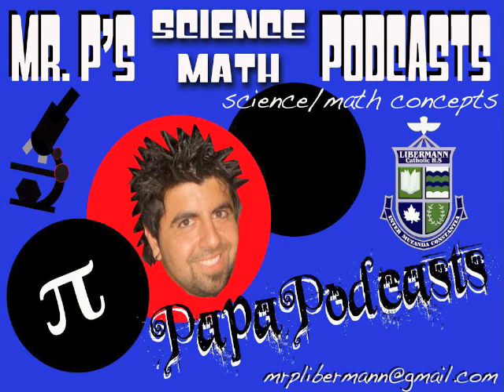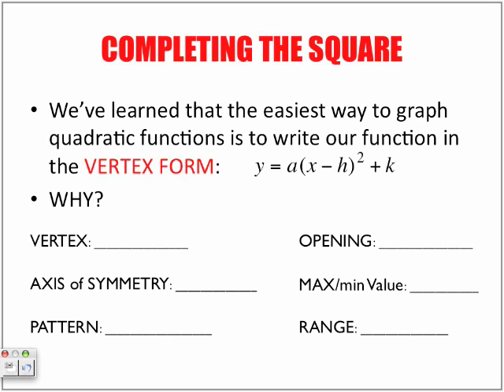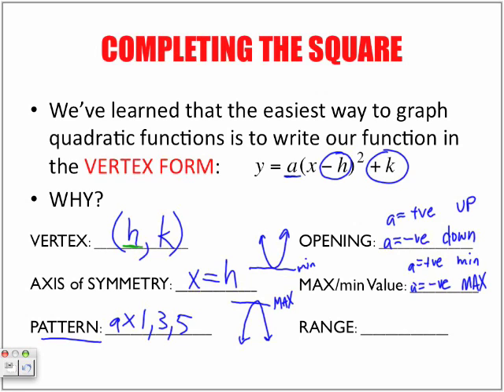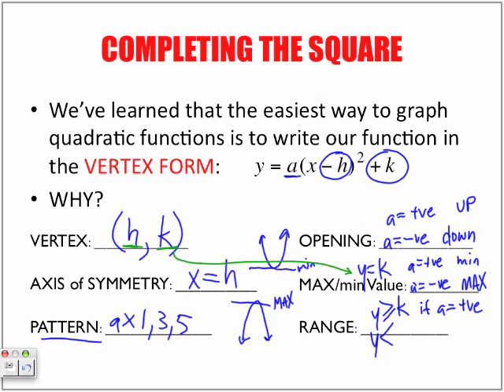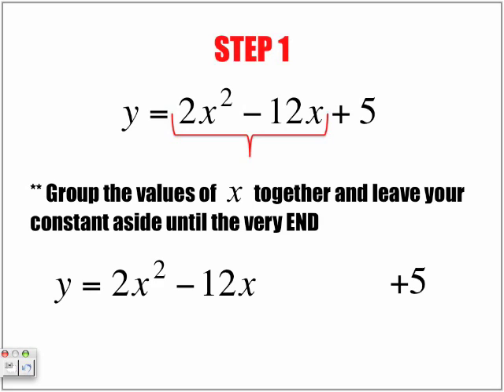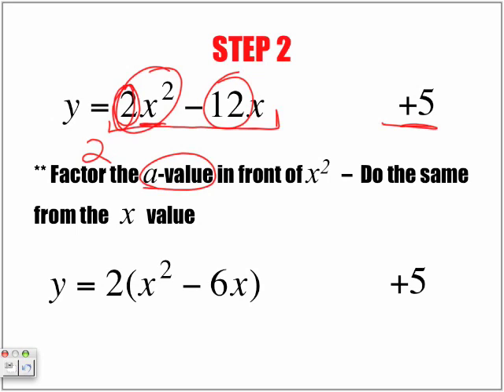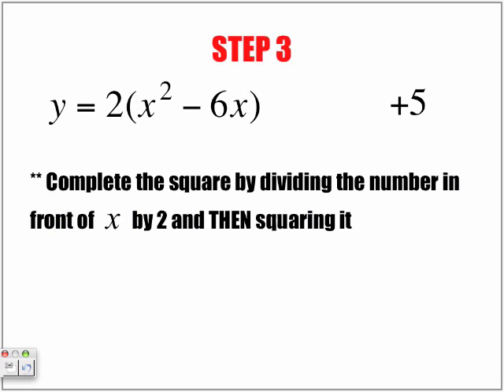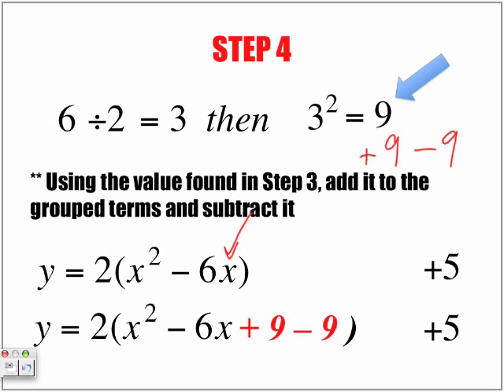Steps to Completing the Square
The following looks at the Step by Step process to completing the square for quadratic functions.  Download for FREE from iTunes, and watch it in FULL SCREEN, by typing Papapodcasts in the search.